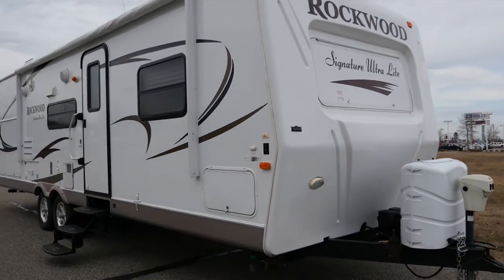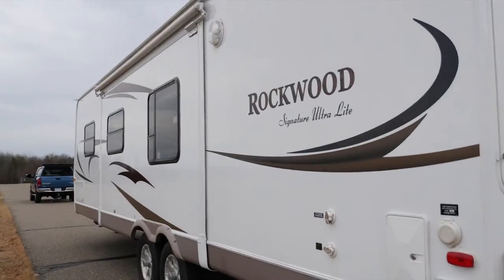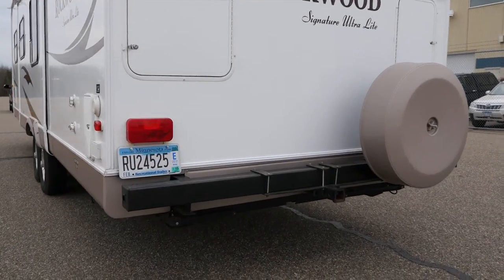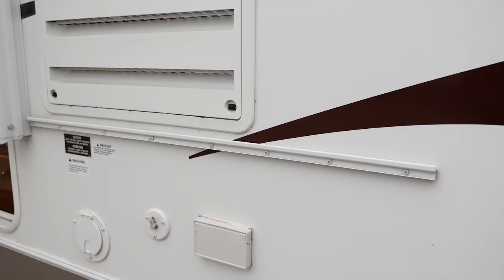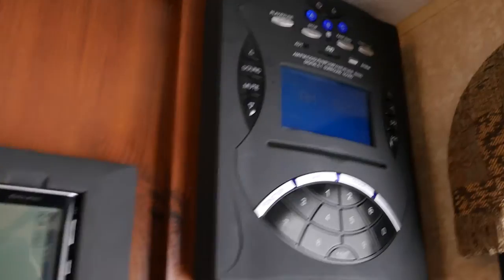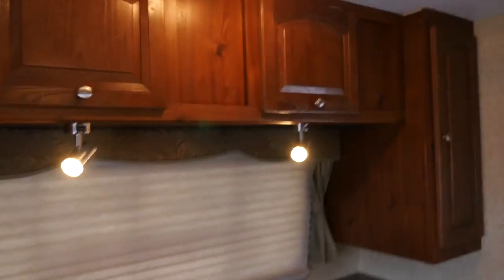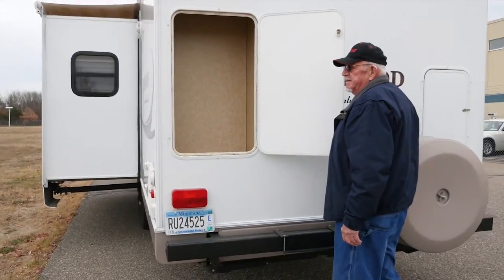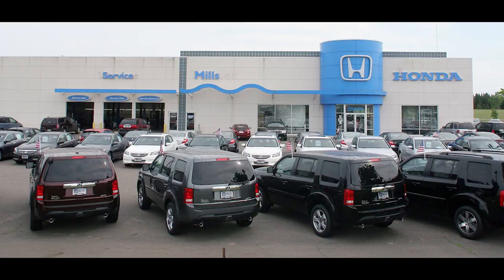32' Rockwood Signature Ultra Lite Series Travel Trailer For Sale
Electric slide-out allows for spacious, very comfortable interior.  Air conditioning, sink, microwave, oven, bathroom, shower, large bedroom, convenient storage compartments- even features an exterior kitchen!  All the amenities of home in a convenient, portable package!

Can be viewed at Mills Honda in Brainerd / Baxter, MN.    Please give us a call to confirm availability and further details.